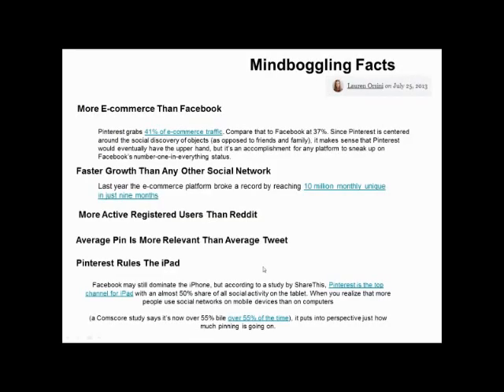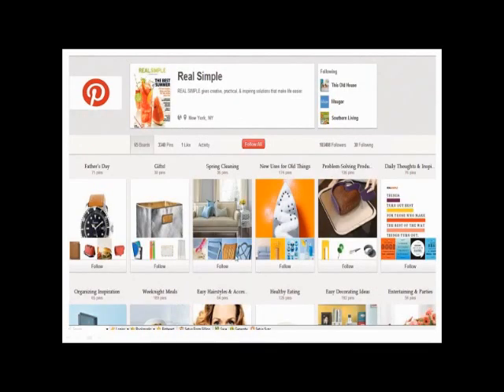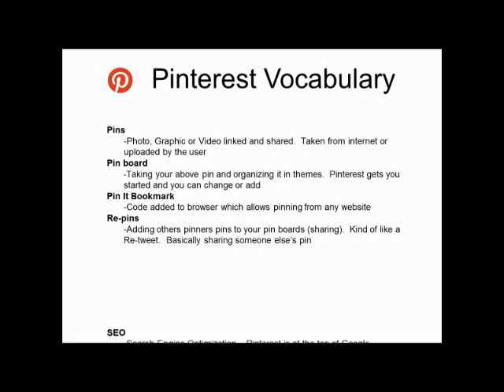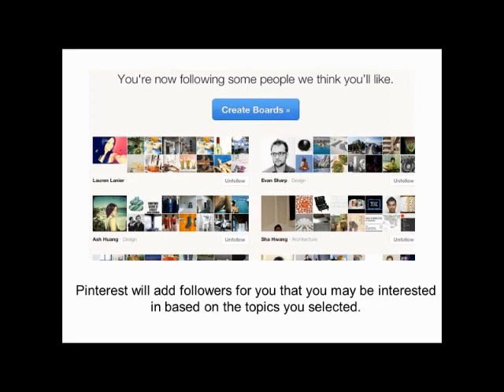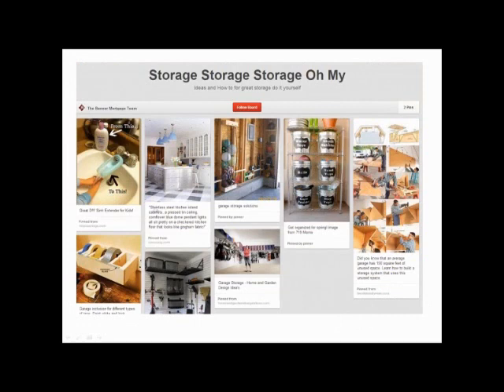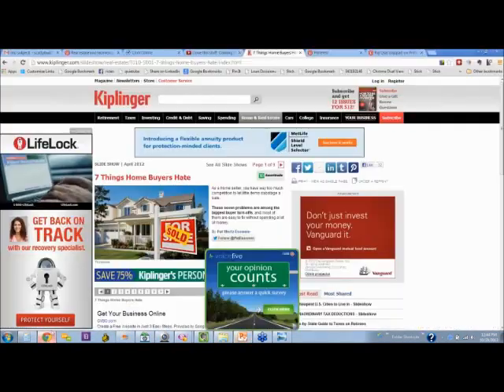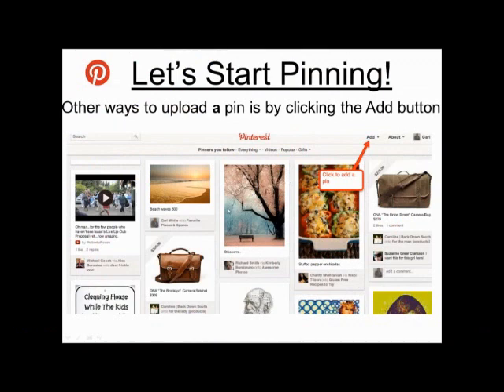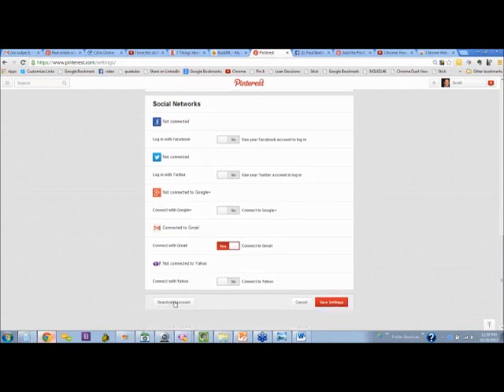Agent Mastermind Class Replay | Why You Should Use Pinterest As A REALTOR®